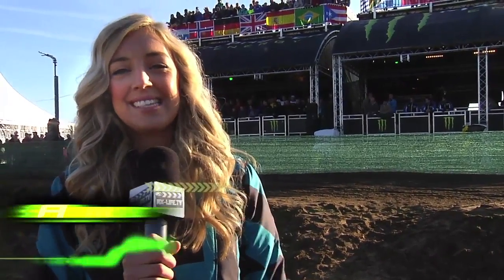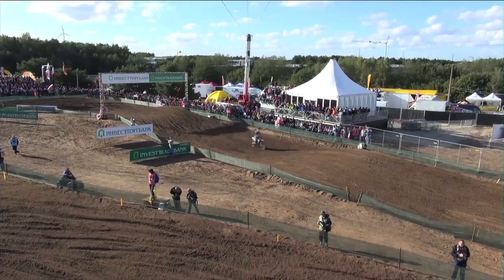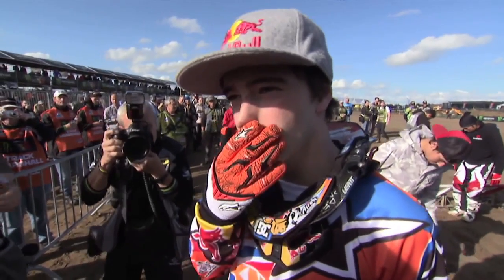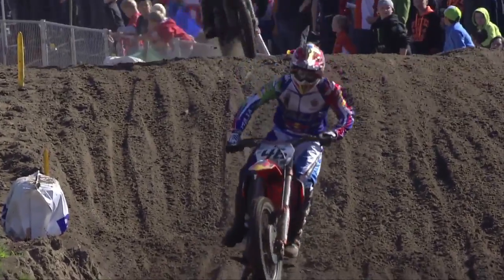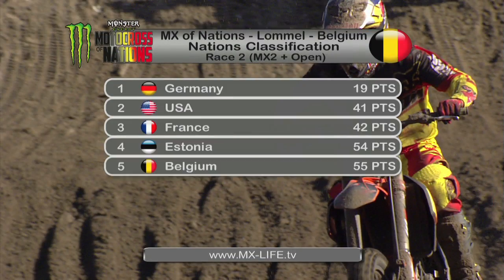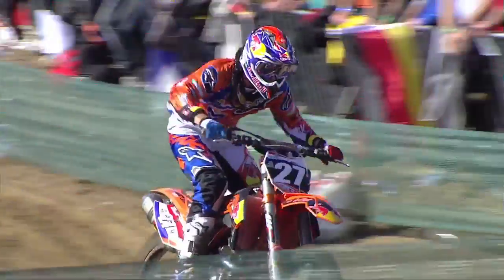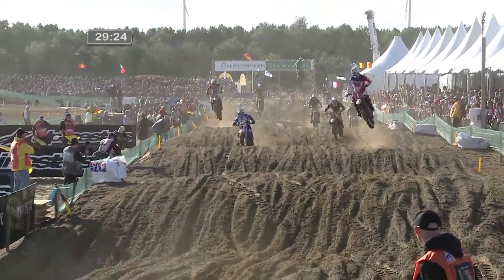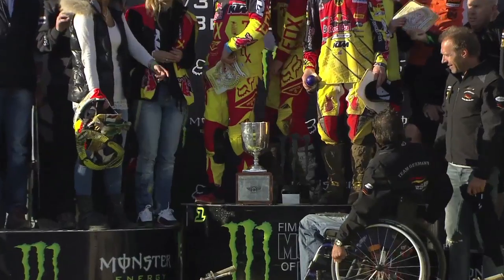2012 MXoN - 52mn Magazine - Monster Energy FIM Motocross of Nations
Enjoy best moments of 2012 Monster Energy FIM Motocross of Nations in the 52MN Magazine!

Let the game begin!